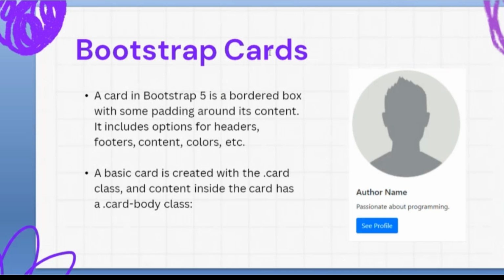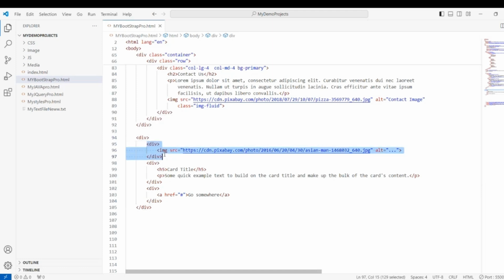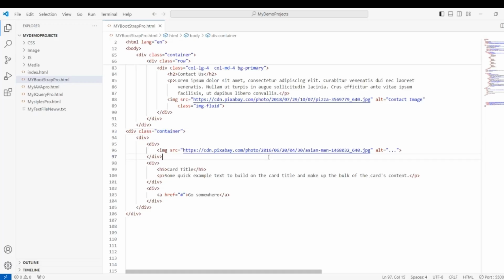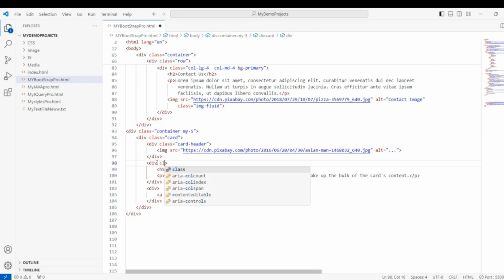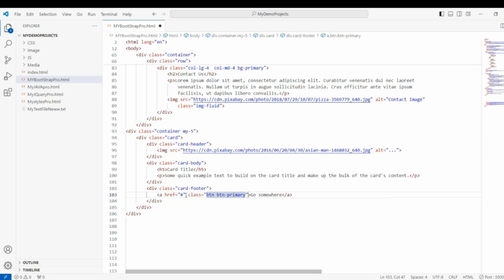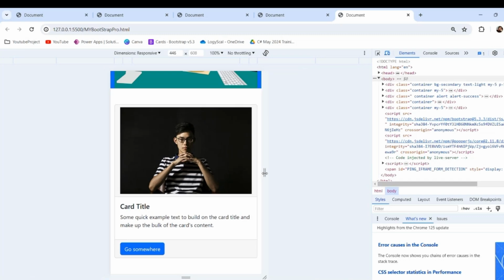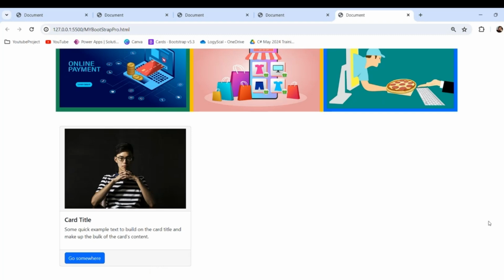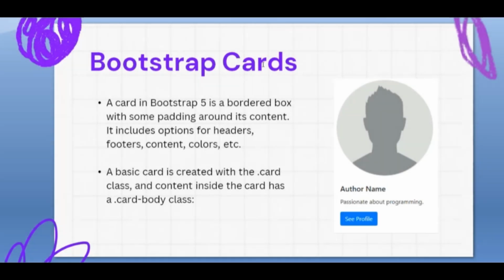Bootstrap Cards Tutorial: Practical Design Tips for Website Development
"Learn how to design stunning website layouts using Bootstrap cards! This comprehensive tutorial covers everything from creating responsive card structures to customizing designs with CSS. Perfect for beginners and seasoned developers alike, this step-by-step guide will elevate your web design skills. BootstrapCards WebsiteDesign WebDevelopment BootstrapTutorial CSS ResponsiveDesign"